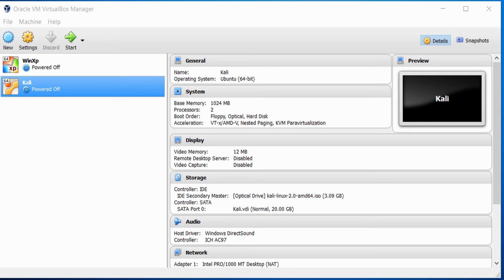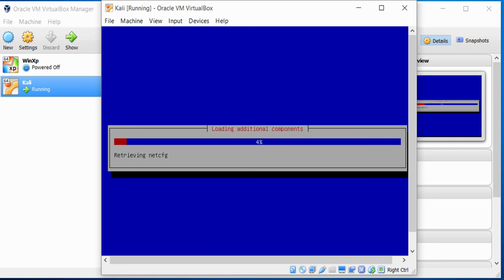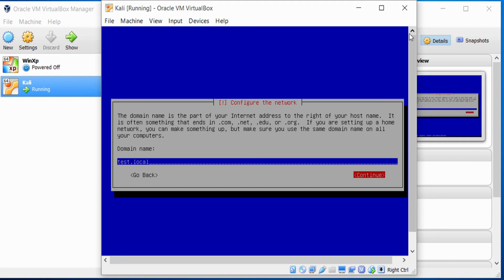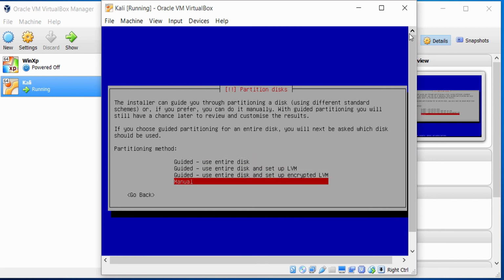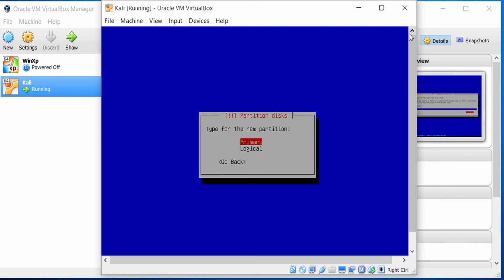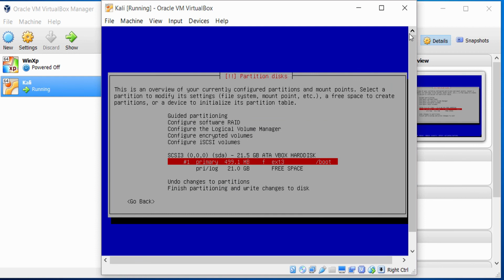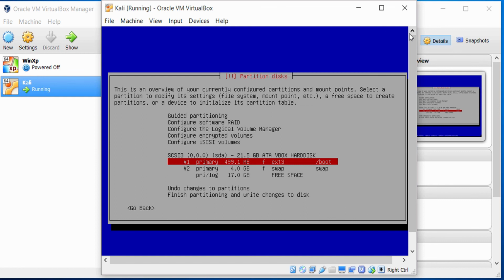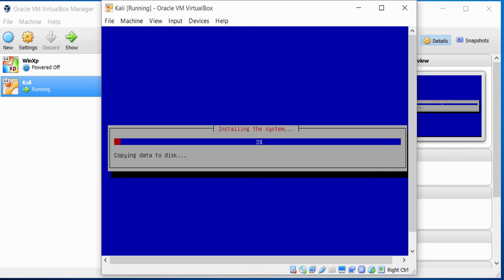Kali Linux Tutorial - EP3 - Installing Kali Linux ( Part 2 )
kali linux 2k18